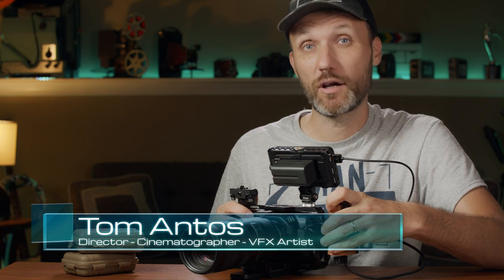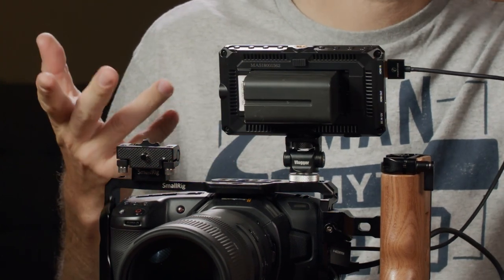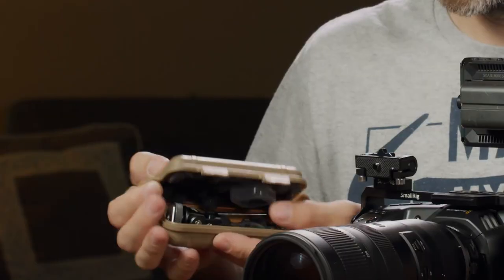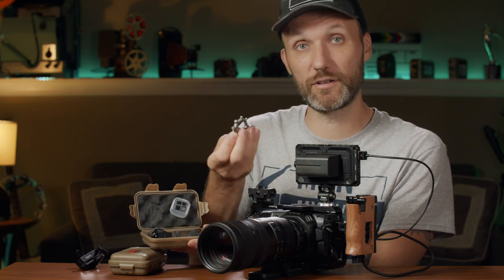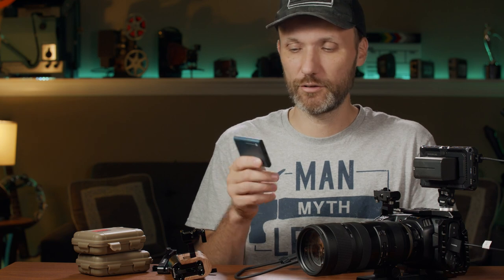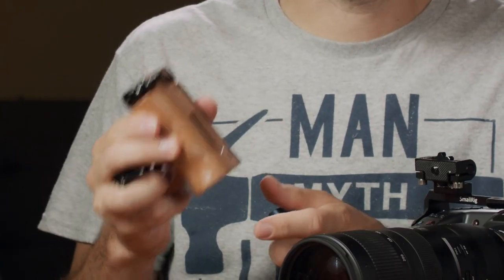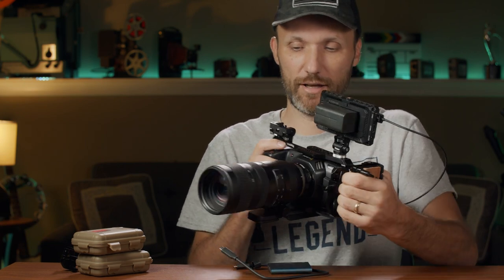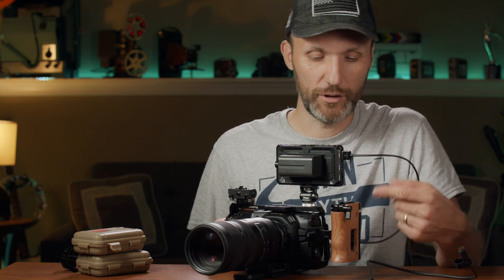Latest Pocket 4K Camera Rig Updates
Here is a video of my current setup for the BMPCC4K camera with all the little upgrades. Below are the links to the items I show.
➡ANDYCINE Monitor Mount
Amazon Canada
Amazon UK
Amazon Germany

➡Samsung T5 SSD (on sale right now)
Amazon Canada
Amazon UK
Amazon Germany
Amazon France

➡SmallRig SSD Mount
Amazon Canada
Amazon UK
Amazon Germany
Amazon France

➡SmallRig Side Handle with SSD Mount
Amazon UK
Amazon France

➡SmallRig Cage for BMPCC4K
Amazon Canada
Amazon UK
Amazon Germany
Amazon France